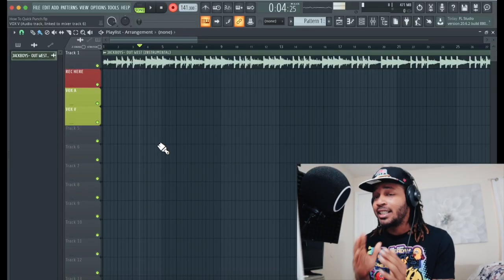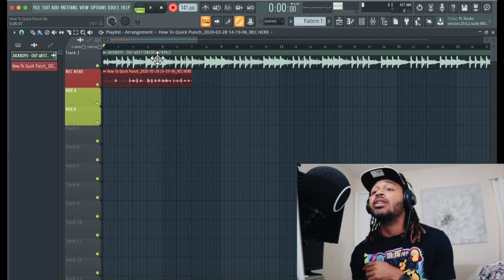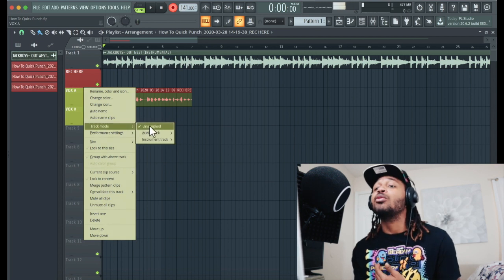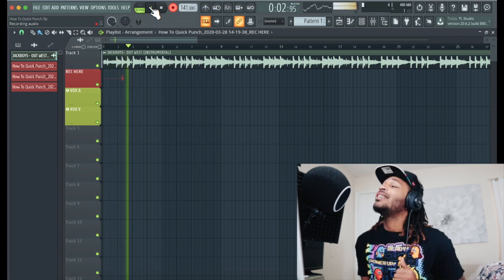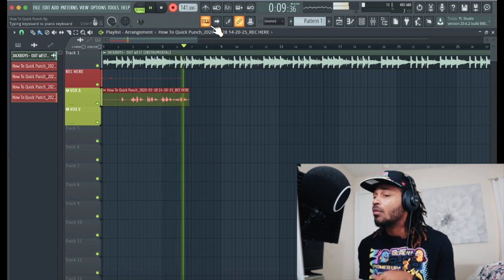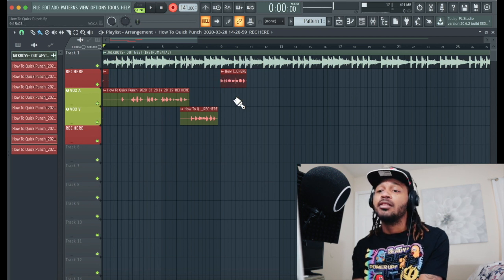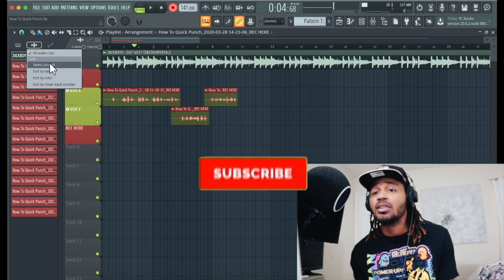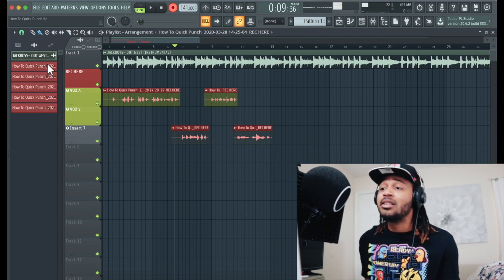How To Record Vocals in FL Studio using Quick Punch - FREE FL Studio Template 2020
How To Quick Punch in FL Studio

in this video I'm giving you the best way to Quick Punch or Punch In vocals like Pro Tools, Logic Pro X, and Studio One. It isn't hard to punch in but in FL it's complicated more than the others. This is the new way that I'll be making all of my future templates for FL.

UAD Plugins
SoundToys
Celemony ( Melodyne )
Antares Autotune EFX +
Adobe Photoshop